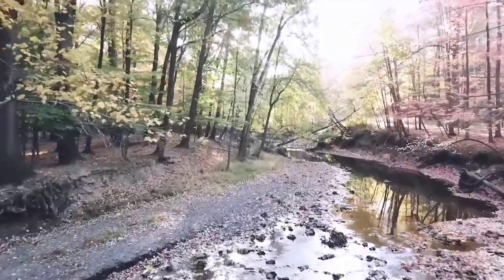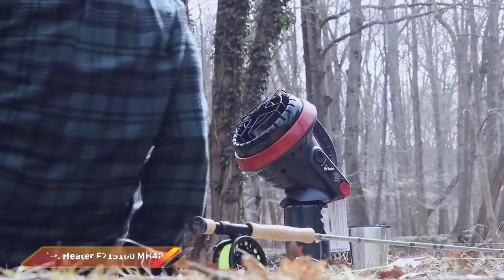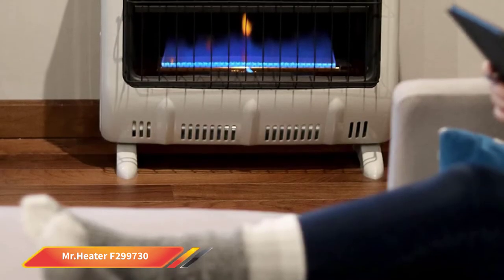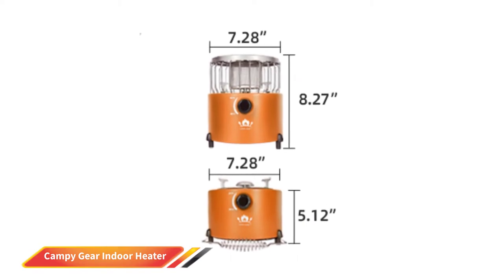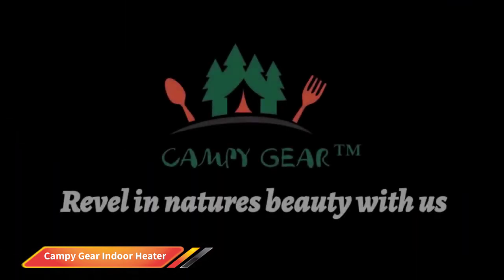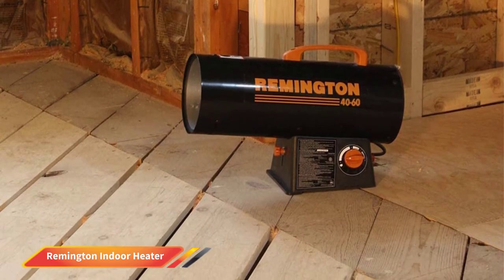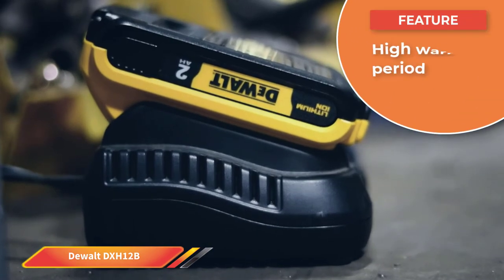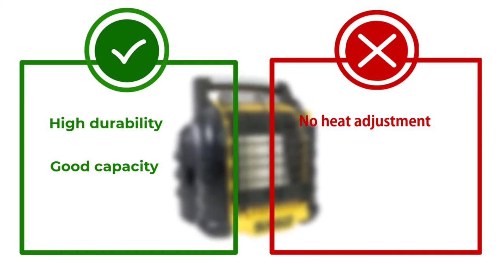✅Top 5:💠 Best Indoor Propane Heater In 2025 👌 [ Best Indoor Propane Heater ]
👇 Links to the best Indoor Propane Heater we listed in this video: 👇

1.Dr Infrared Portable Space Heater✨
✓ Amazon Prices
2.Heat Storm Infrared Heater✨
✓ Amazon Prices
3.Duraflame Infrared Heater ✨
✓ Amazon Prices
4.Life Smart 6 Element Infrared Heater✨
✓ Amazon Prices
5.LifePlus Electric Infrared Space Heater✨
✓ Amazon Prices

0:00​​ - Intro
0:47 - LifePlus Electric Infrared Space Heater
1:18 - Life Smart 6 Element Infrared Heater
2:01 - Duraflame Infrared Heater
3:33 - Heat Storm Infrared Heater
4:38 - Dr Infrared Portable Space Heater